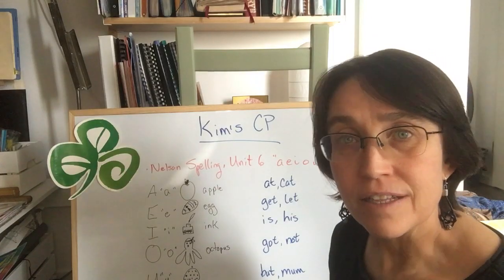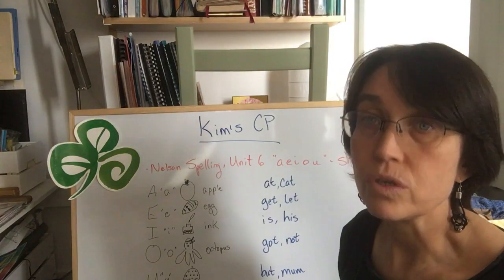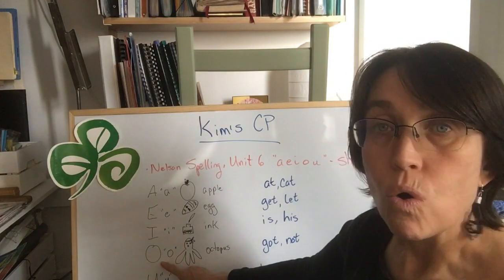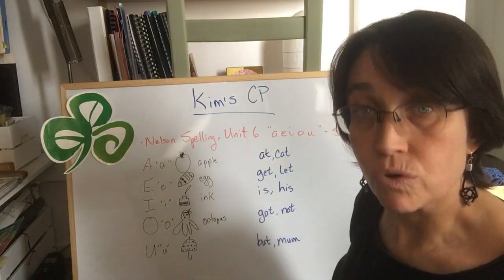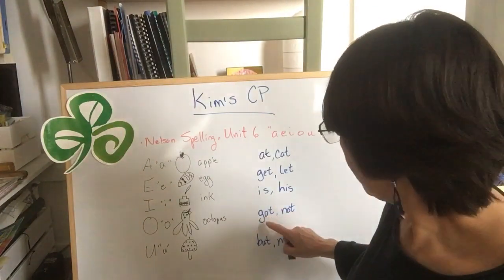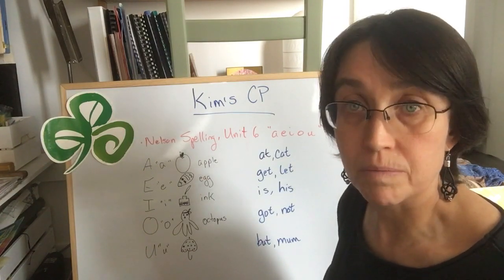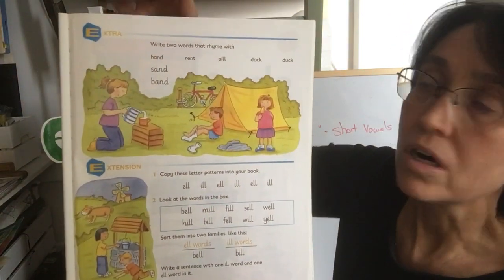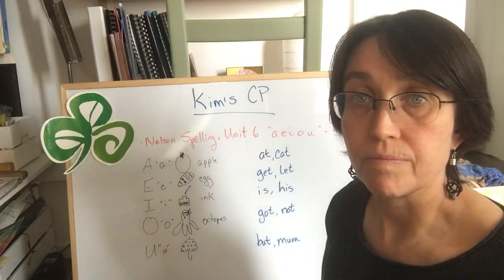Kim’s CP Nelson Spelling red level, Unit 6 the 5 short vowels "a,e,i,o,u"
Going over the vocabulary of unit 6: Short Vowel sounds and work.